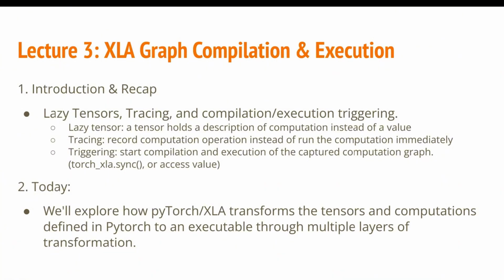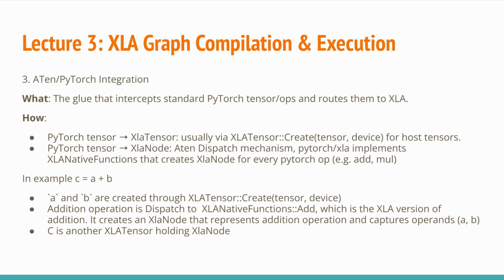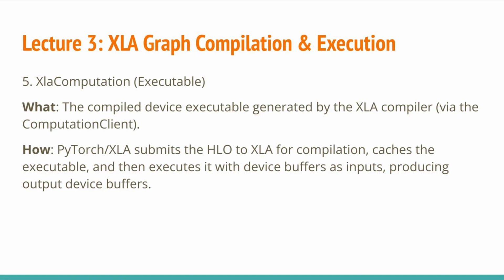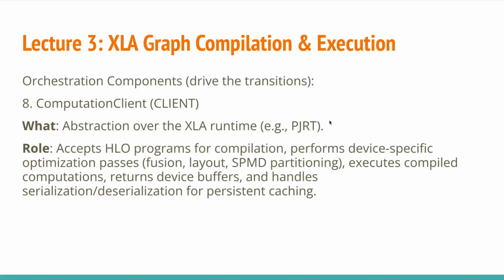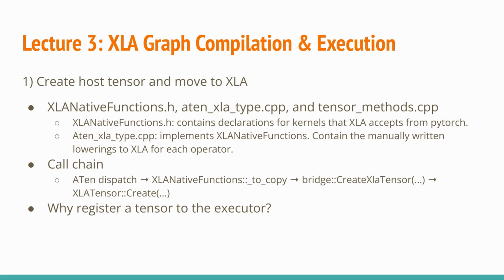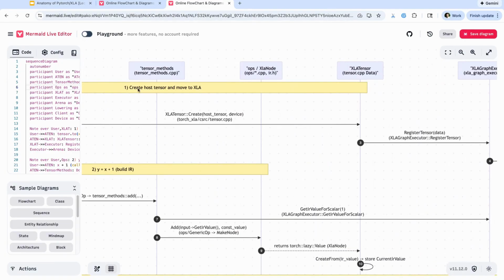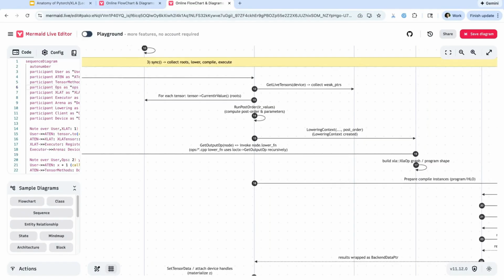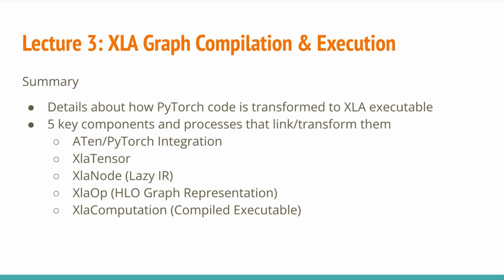The Anatomy of Pytorch/XLA - Lecture 3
This is a series of lectures about Pytorch/XLA. In this lecture, we dig into the details about Pytorch/XLA computation graph compilation and transformation. We will be explain and demonstrate through an example.